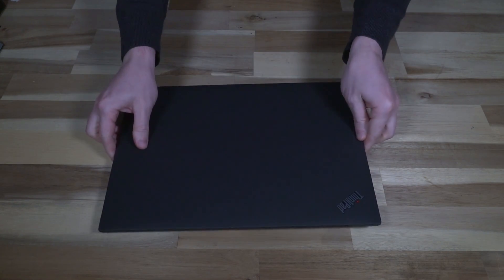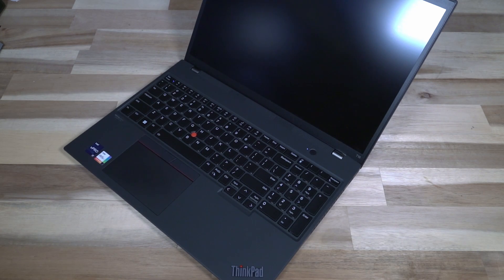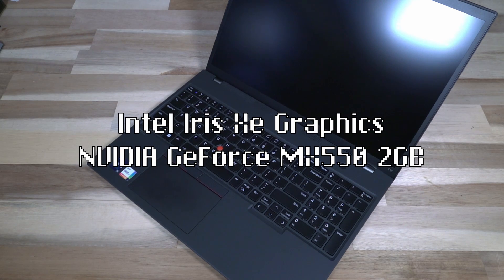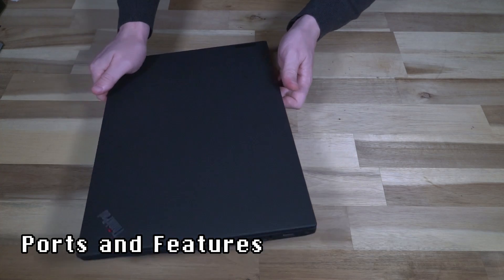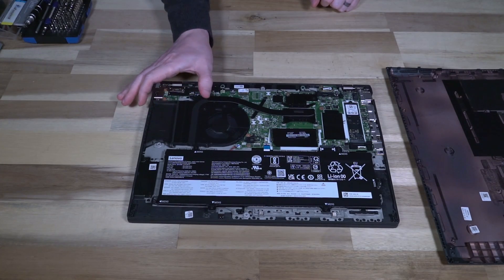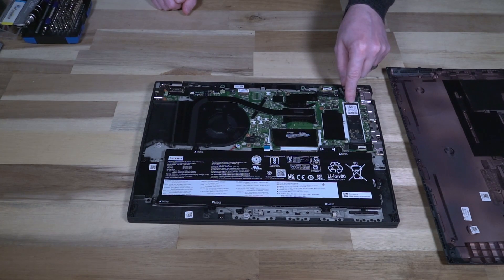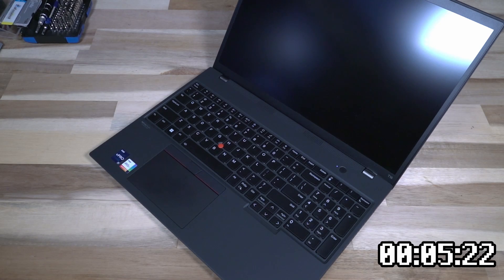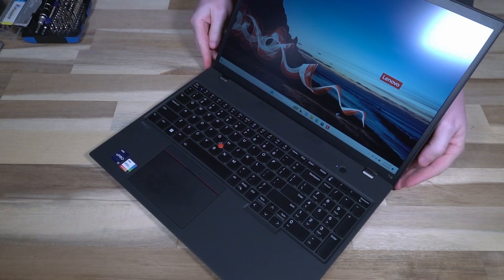Lenovo ThinkPad T16 G1: The Return of 16:10 Displays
16:10 makes its return to the T-series with the T16. This replaces the T15/T500 era machines with a larger display due to the change in aspect ratio. Come learn more!

In the spirit of 100% transparency, the laptop featured in this video was supplied by Lenovo and not personally purchased. My goal is to objectively review this product and this is not a paid endorsement. However, this product was on loan and was returned to Lenovo.